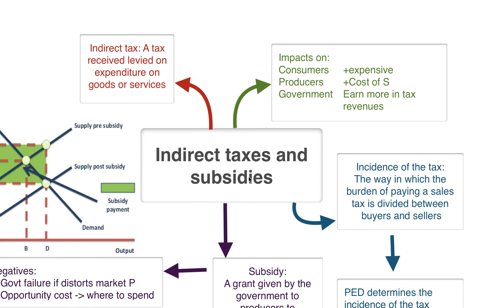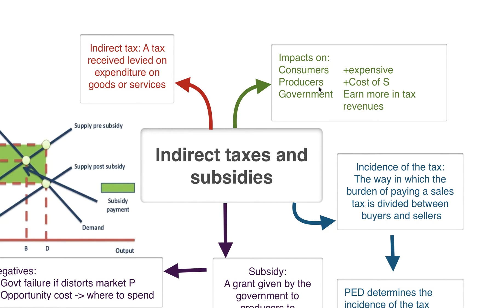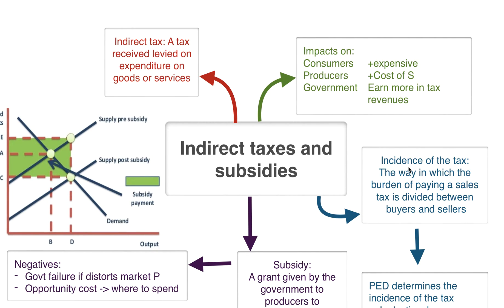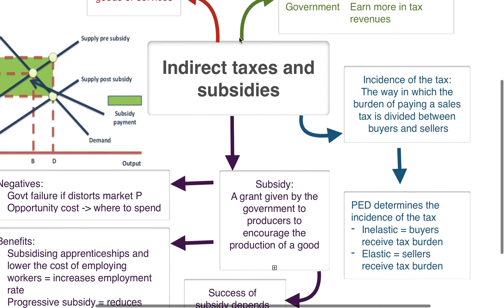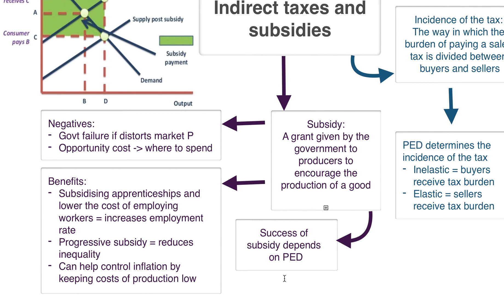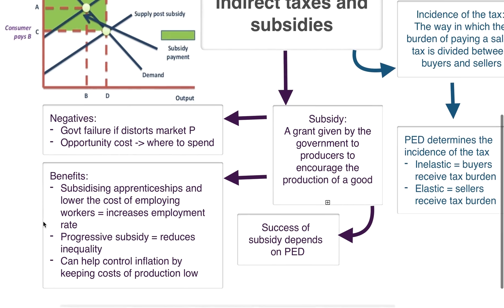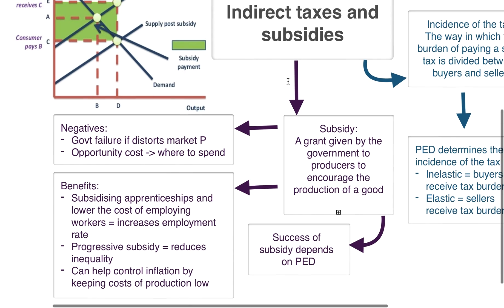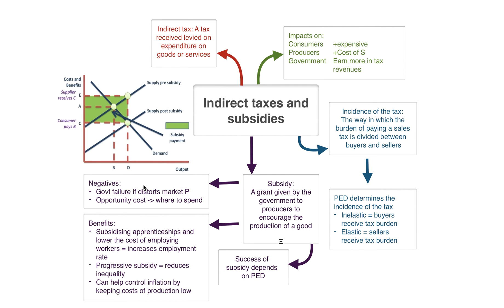Indirect taxes and subsidies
Hi! This video is looking at the Edexcel A 2015 exam board, section 1.2.9 about taxes and subsidies. This video can also be used for different exam boards or other levels of qualifications.